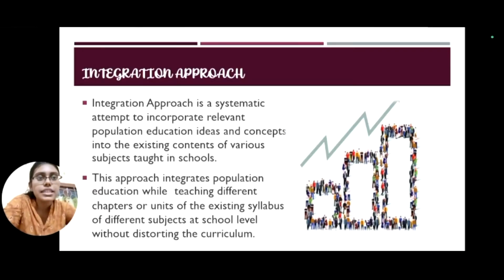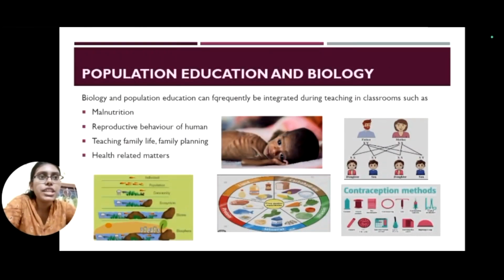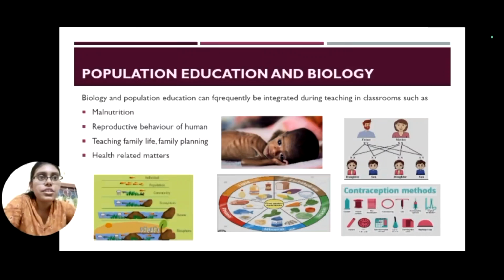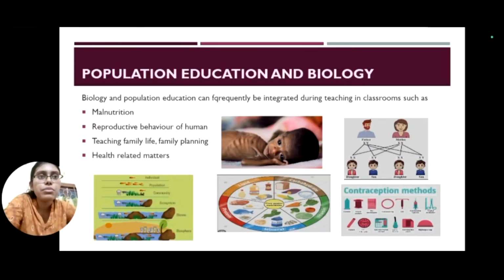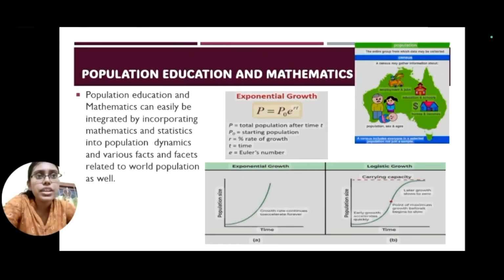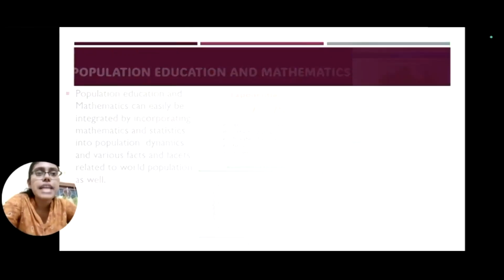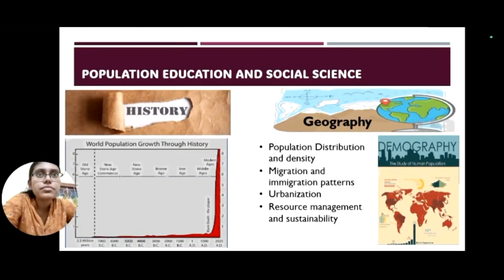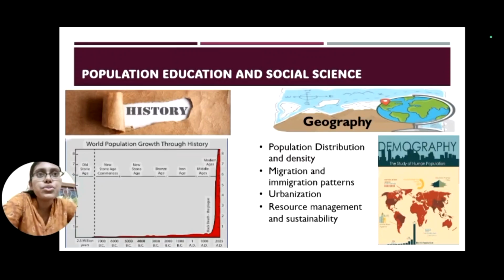METHODOLOGY OF POPULATION EDUCATION ll INTEGRATION APPROACH ll Siliguri B.Ed College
Siliguri B.Ed college practicum integration approach population education multimedia e content